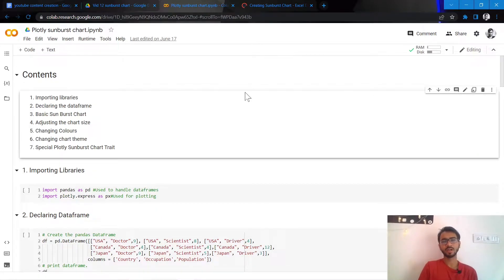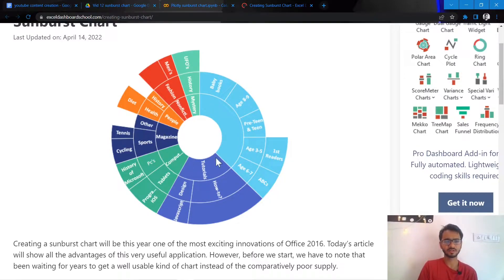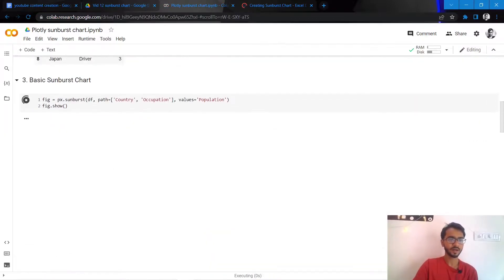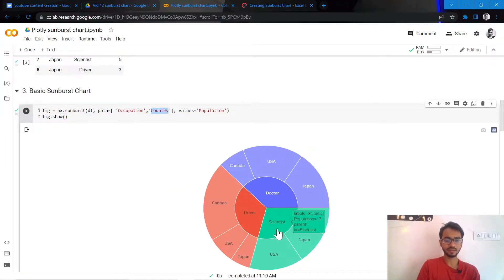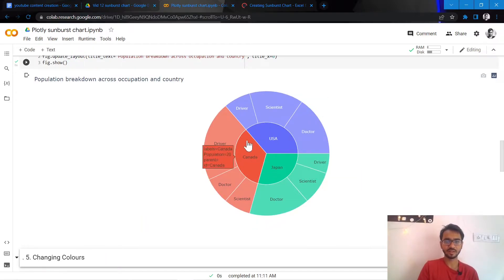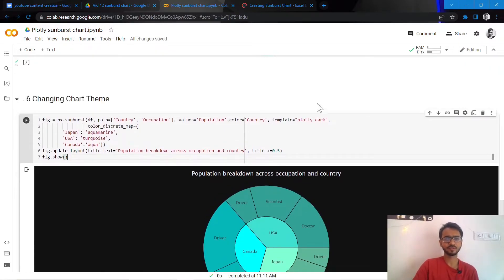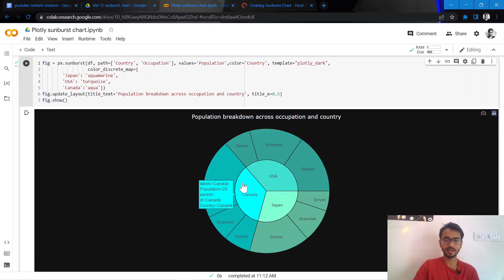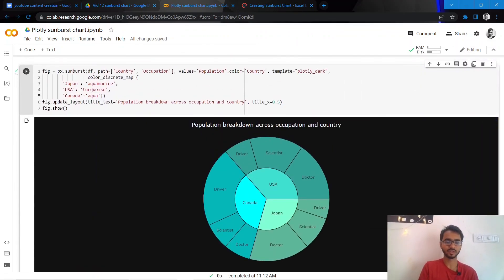Sunburst Chart | Python Plotly Tutorial #12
A tutorial on creating Sunburst charts in Python using Plotly.